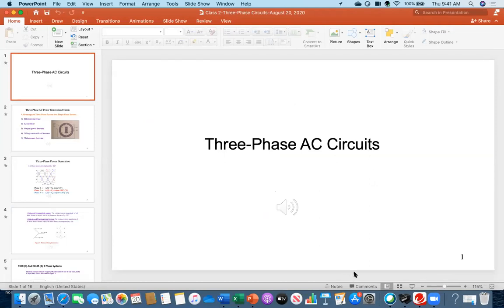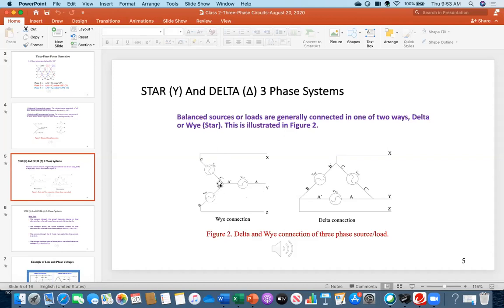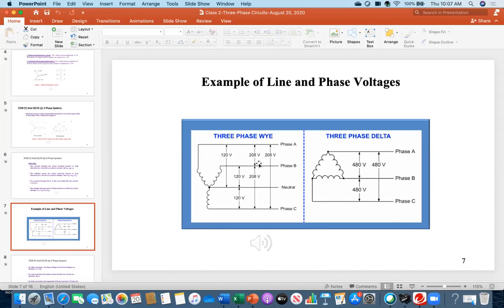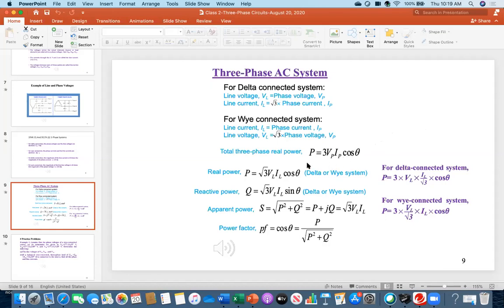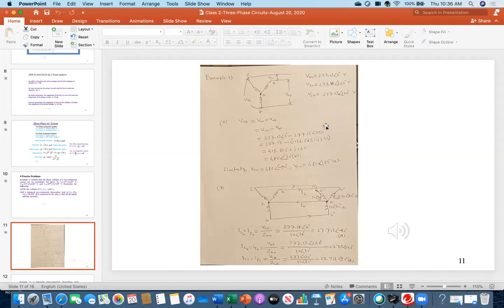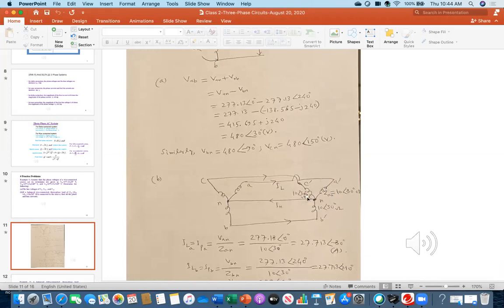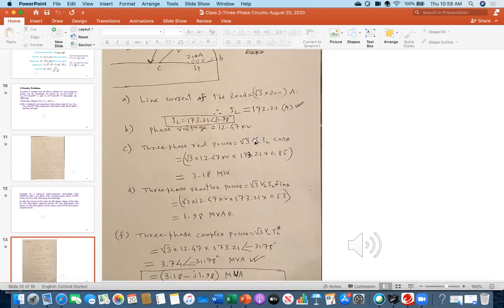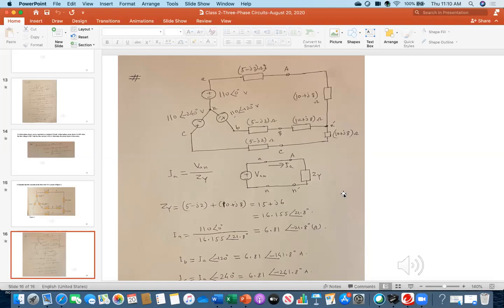Class Lecture 2 August 20, 2020